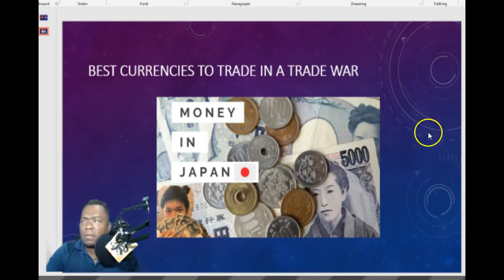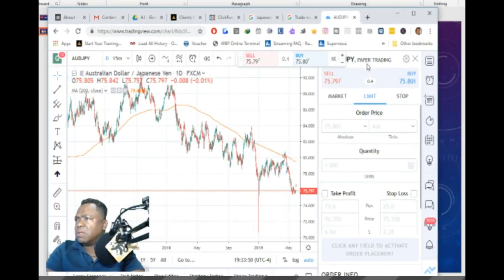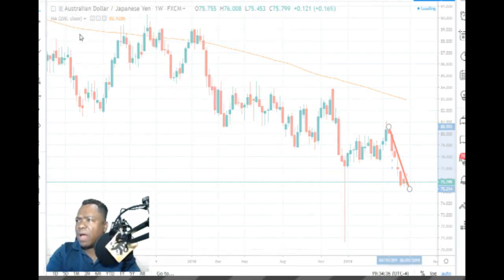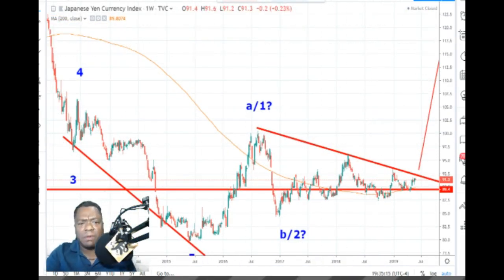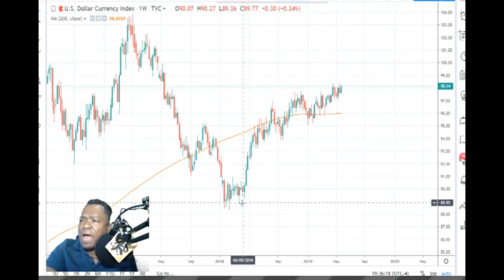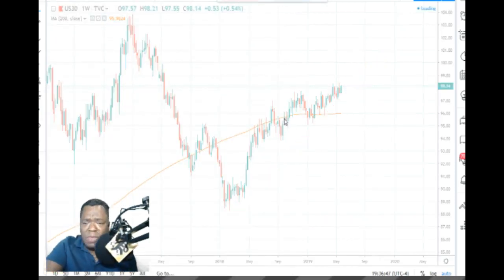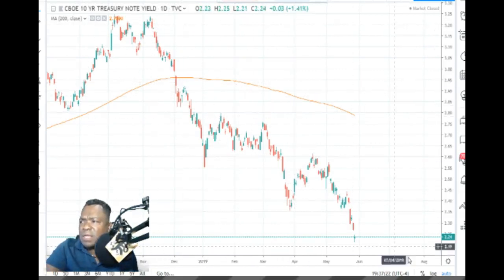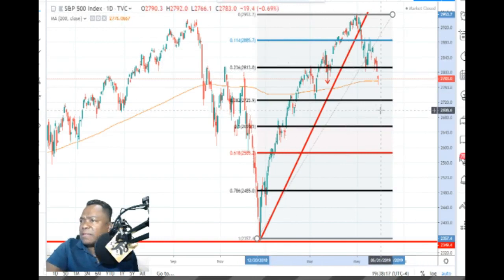WHAT ARE THE BEST CURRENCIES TO TRADE DURING THE TRADE WAR